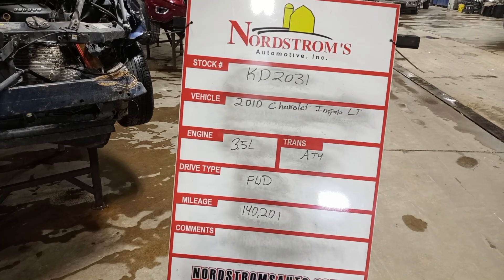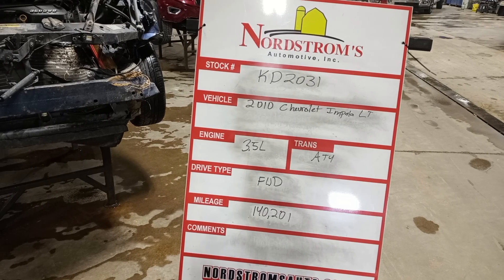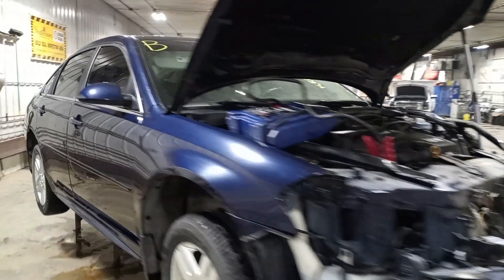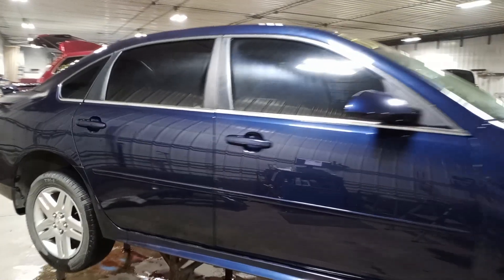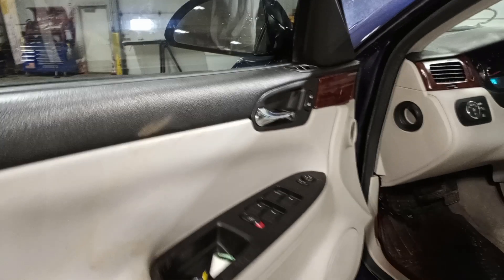PARTS FOR 2010 CHEVROLET IMPALA LT KD2031